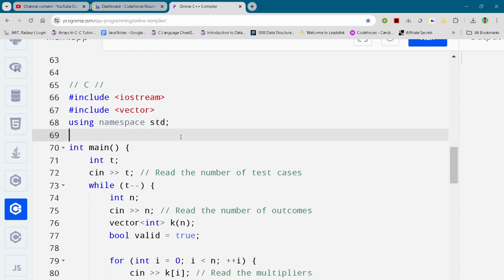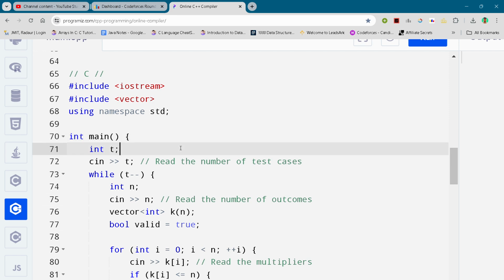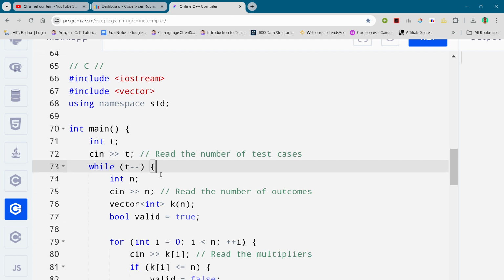Codeforces Round 951 (Div. 2) Problem C. Earning on Bets Full Solution In C++